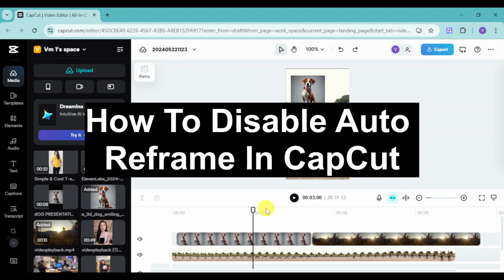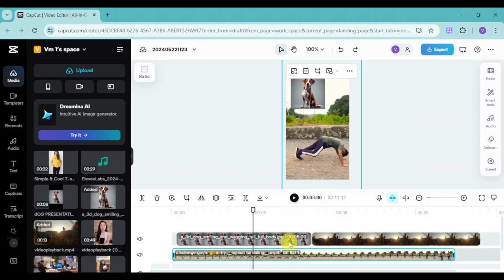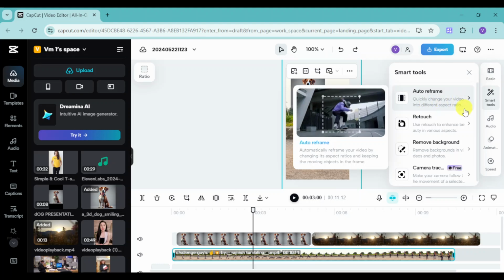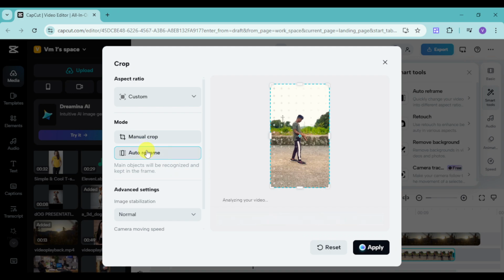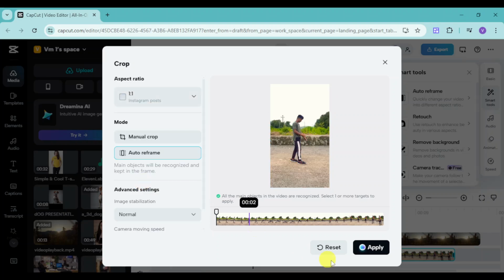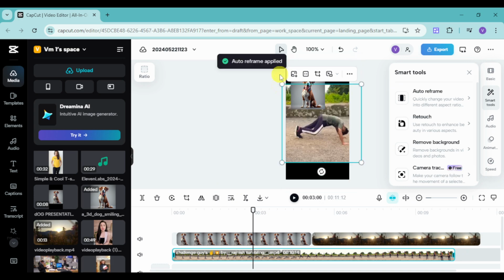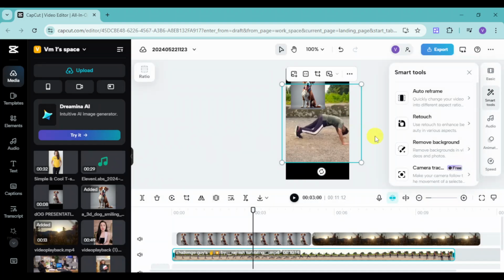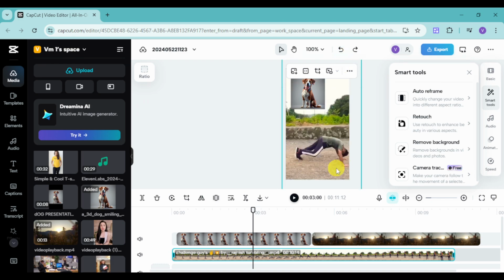How To Disable Auto Reframe In CapCut (Best Method)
"Disable auto reframe in CapCut with this best method. Take control of your framing and compositions.

0:00 intro
0:06 tutorial"